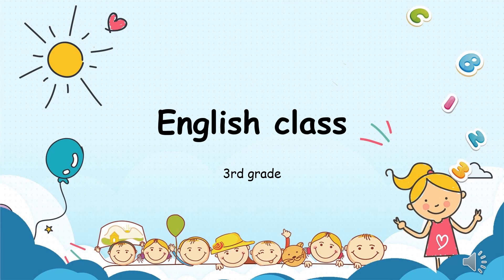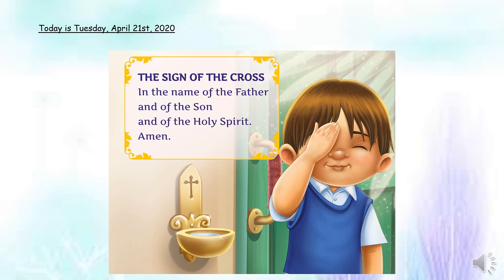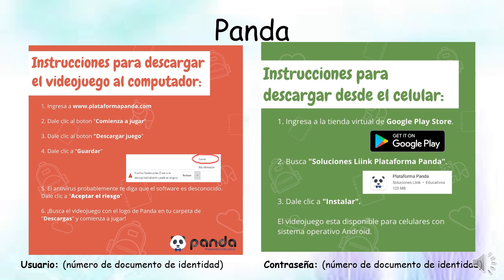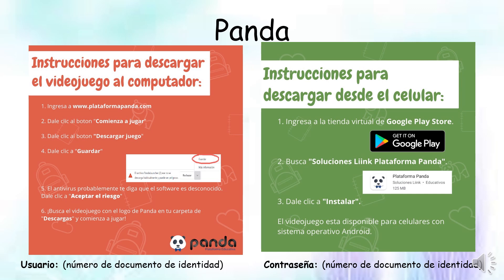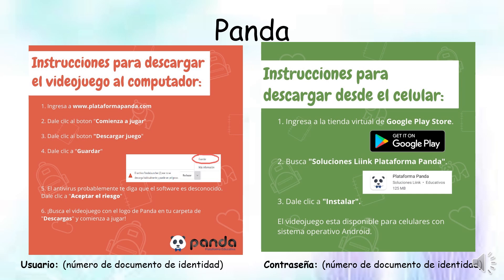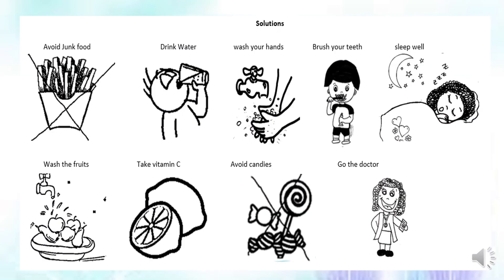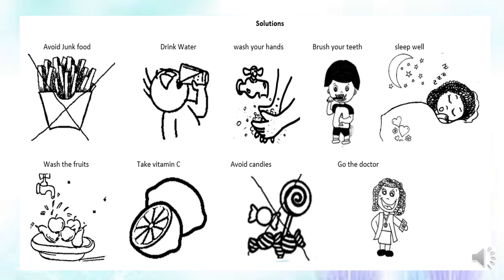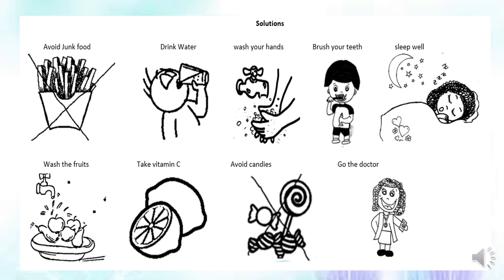Virtual class # 3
Explanatory video for students